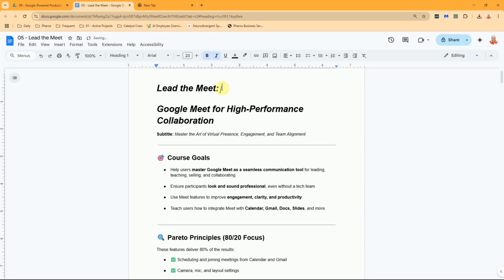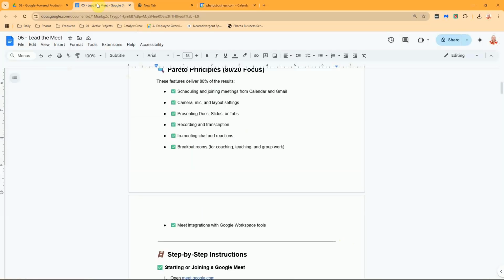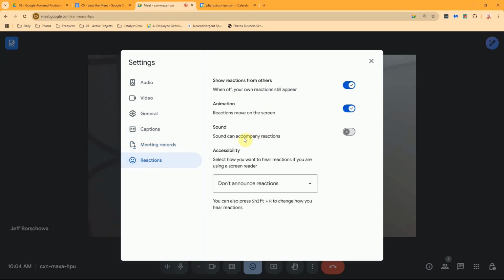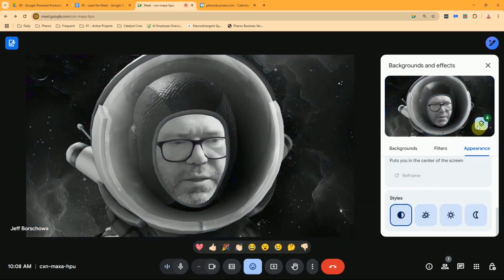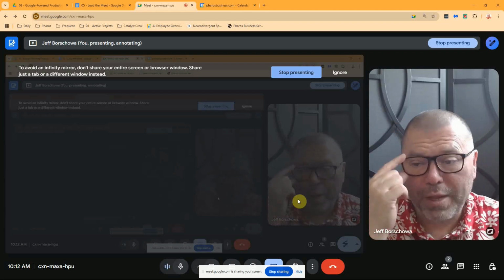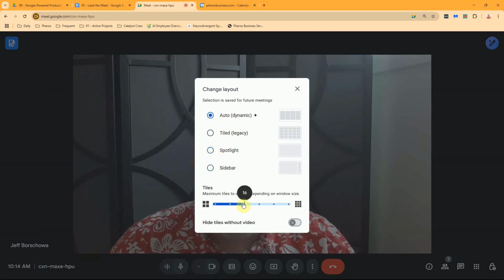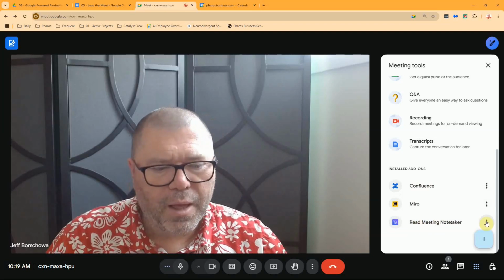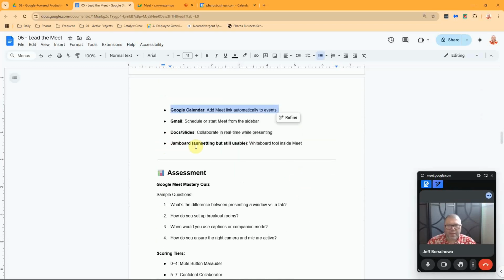05 - Lead the Meet: Google Meet for High-Performance Collaboration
🧍‍♂️ Tired of virtual meetings that go nowhere?

Lead the Meet teaches you how to show up with clarity, lead with presence, and turn Google Meet into a stage for action—not awkward silence.

This isn’t about button-clicking. It’s about becoming the most effective person in any virtual room.

Look and sound like a pro without a tech team

Set up Google Meet for coaching, selling, onboarding, and team alignment

Master breakout rooms, screen sharing, captions, and reactions

Use Meet with Docs, Slides, and Calendar to drive clarity

Turn every meeting into a culture-building moment

This is your course if you’re:

✅ Hosting virtual meetings, sales calls, coaching sessions, or team huddles
✅ Leading masterminds, workshops, or online programs
✅ Tired of flat, unfocused calls that drain energy and time
✅ Ready to scale your leadership on screen

🔗 Meeting Power Combos
Google Meet +
✅ Calendar (auto-invite + reminders)
✅ Docs (live collaboration)
✅ Slides (seamless presenting)
✅ Sheets (real-time decision making)
✅ Gemini (auto-summarize, follow-up email prompts)

“I used to dread Zoom. Now I run high-trust, high-impact calls every week.”
— Tamara B., Mastermind Facilitator

“This course made me feel like a leader again—even on screen.”
— David N., Fractional CMO

🎙️ Don’t Just Join the Meeting. Lead It.
If you run virtual calls, this is the edge you didn’t know you needed.